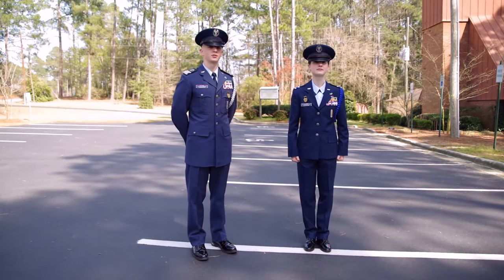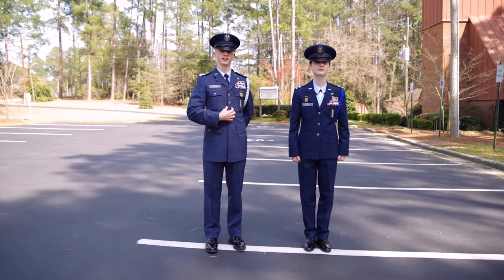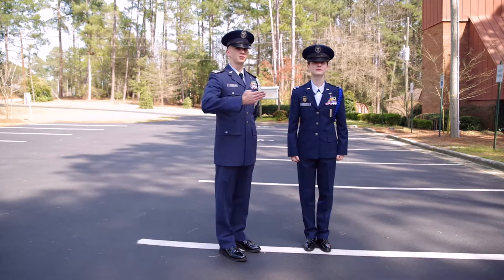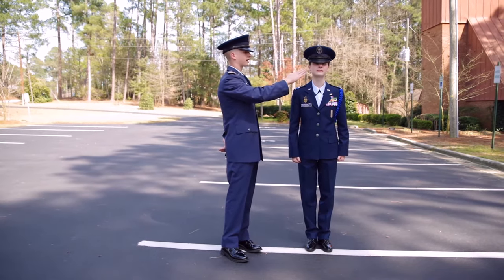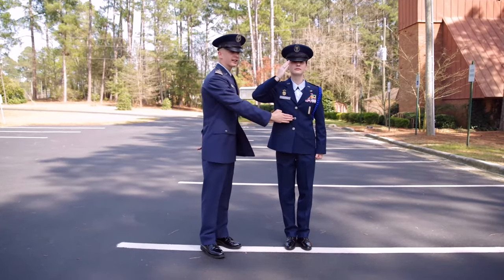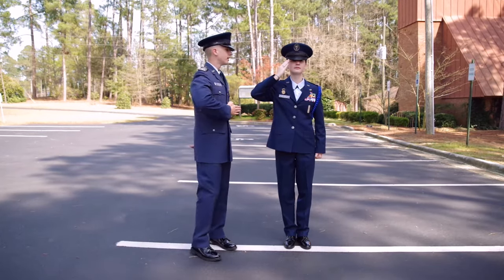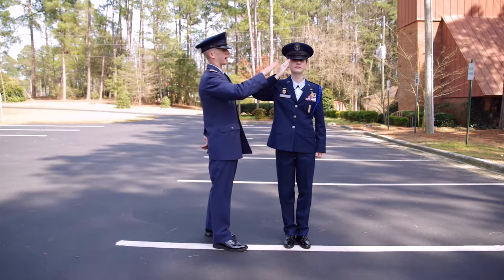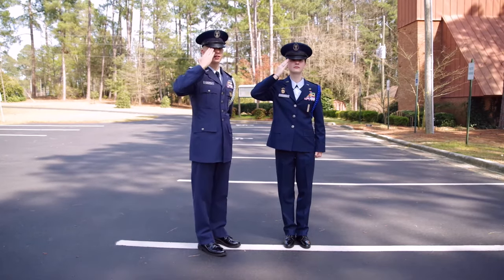Basic Drill Movements, CAP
Members of Goldsboro Composite Squadron, Civil Air Patrol, present basic drill and facing movements for cadets in Phase 1, the Learning Phase. In this video, you will be shown the drill movements cadets are required to master to promote for their first three achievements in the Cadet Program.